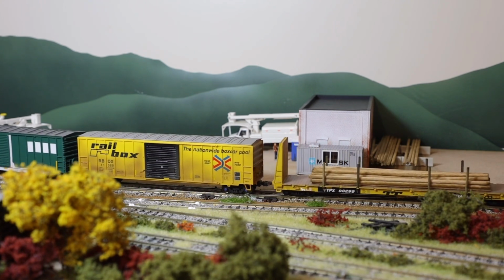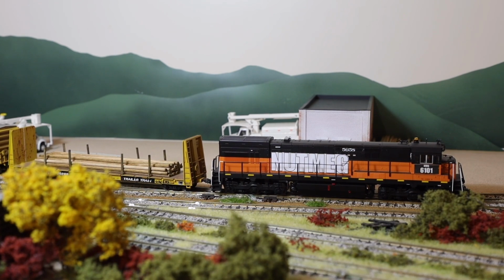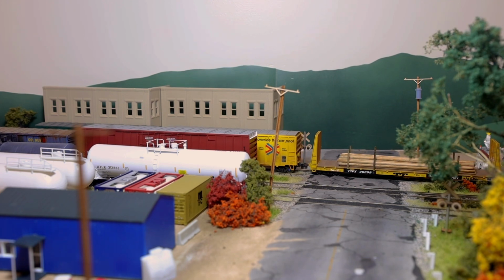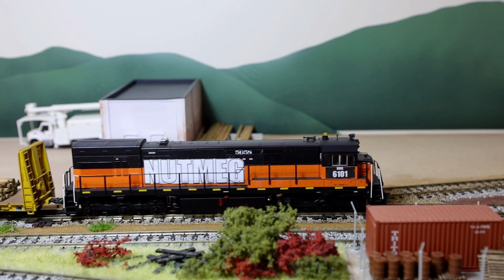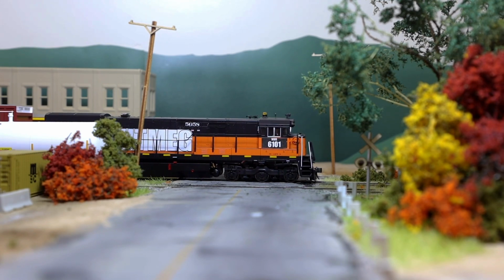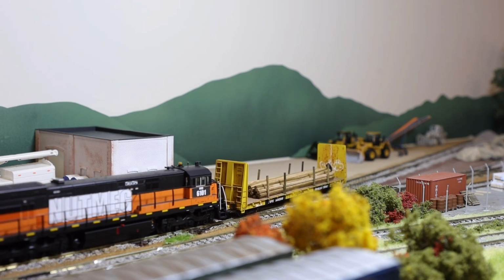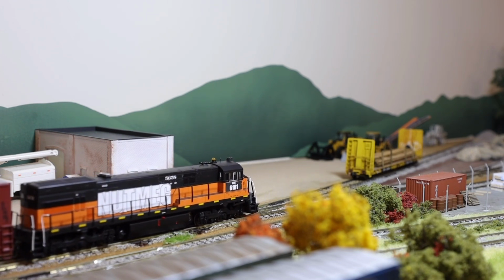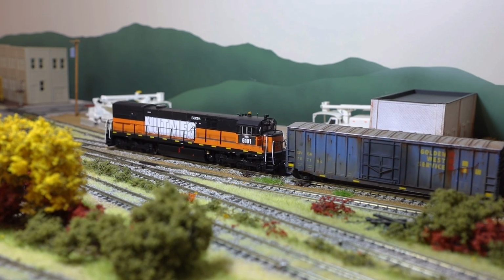Ep. 9 - Nutmeg Railway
Switching out two industries and introducing a new freelance project while running a new U30C locomotive.